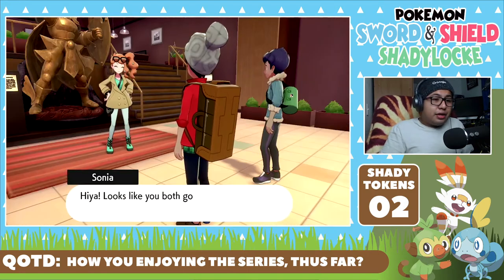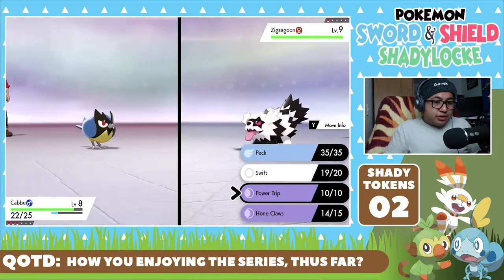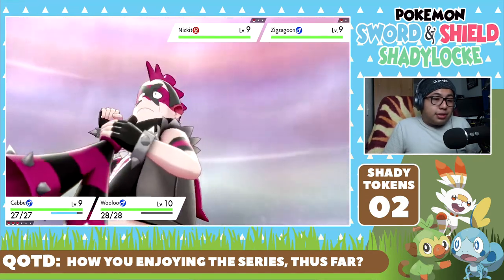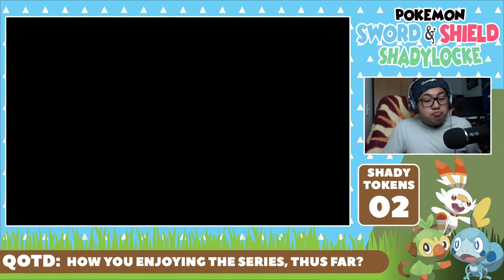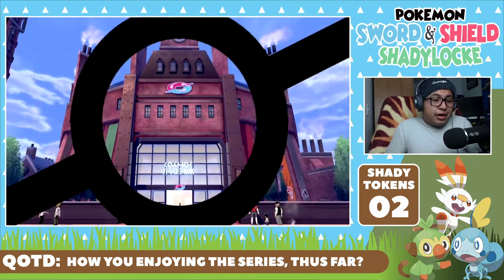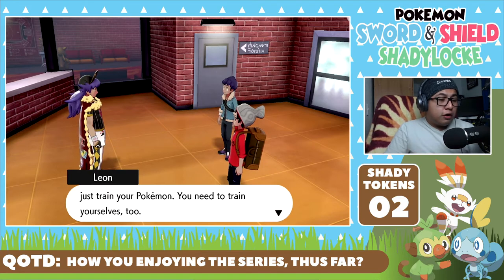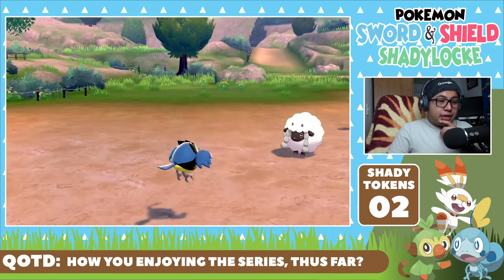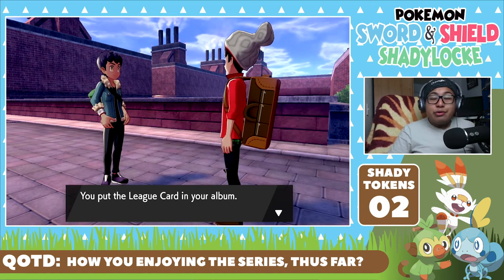THAT'S A CEREMONY, NOT A GYM! | Pokemon Sword & Shield Shadylocke Ep.06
Is Sword & Shield a great game? Let's find out together in our brand new journey throughout the Galar Region. Now to make this play through more difficult let's add the ShadyLocke aspect too it.

~Twitter Link: To keep up with any future updates on my channel.

Pokemon Sword & Shield is Owned By Nintendo GameFreak.
This video is created by AwesomeGeo18, unless images/music specified in above description.